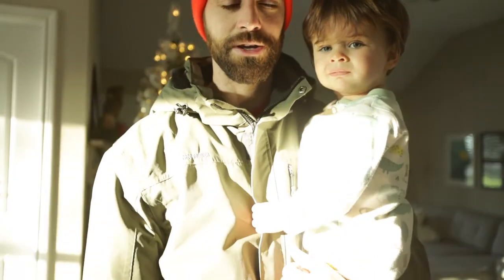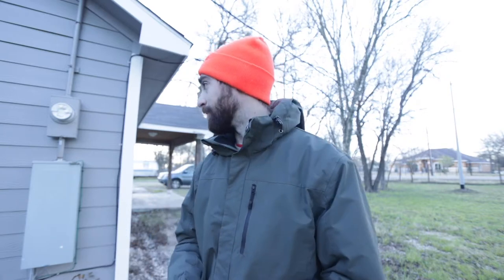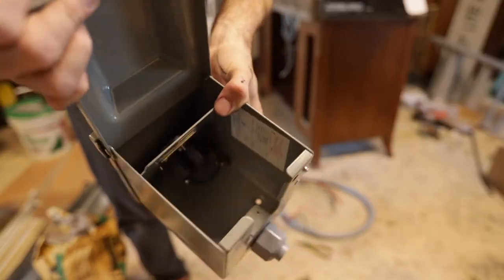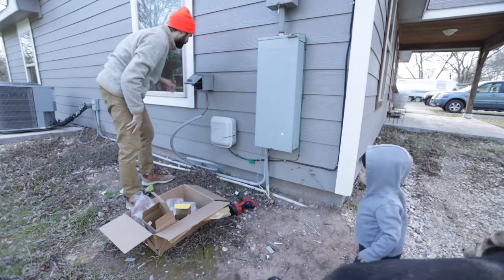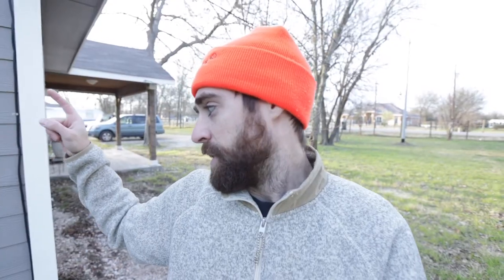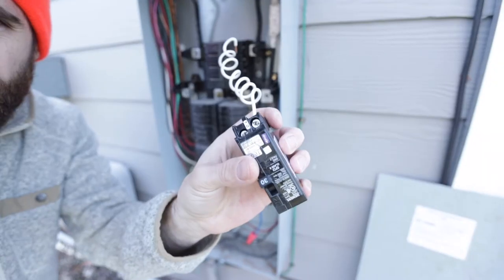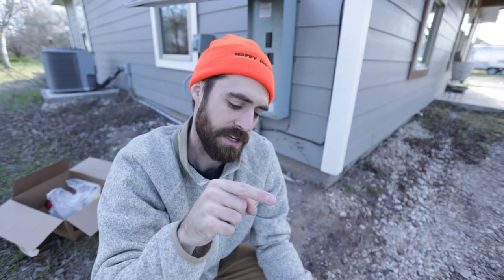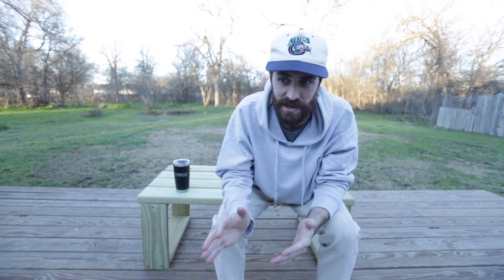How to Plug RV in at Home | DIY 30 Amp RV Outlet Install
This 30 amp outlet can be installed very easily and you don't have to know anything about electricity... I'll tell you what you need to know in this video.

Materials for Project
30 Amp Breaker
RV Outlet
Wire w/ Conduit
Outdoor screws
Drill and Driver
Wire Stripper